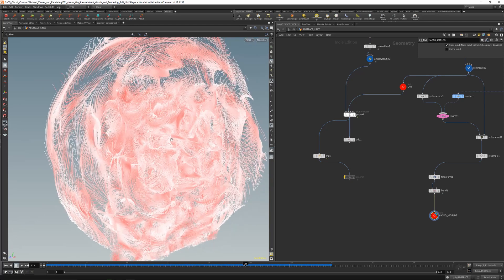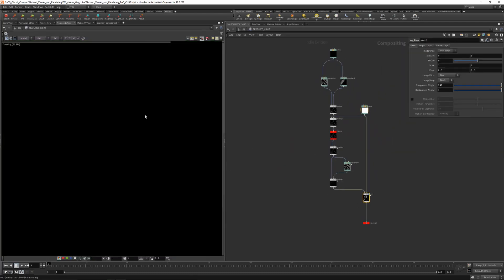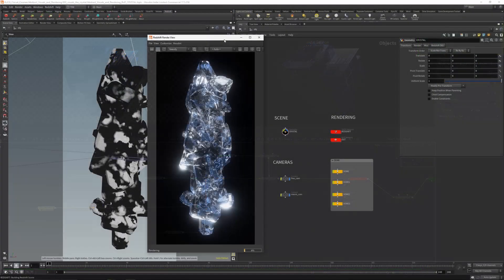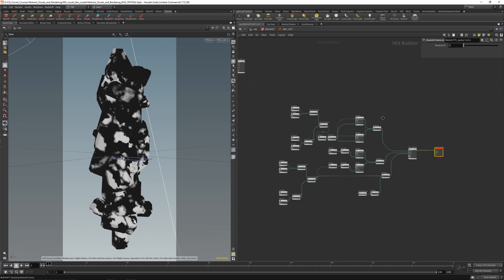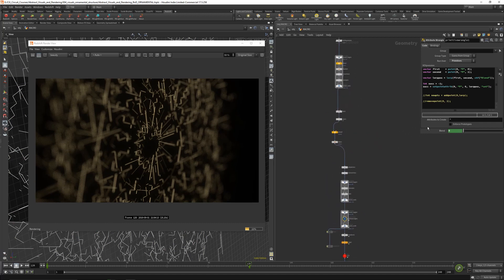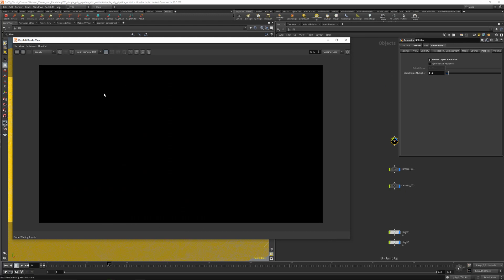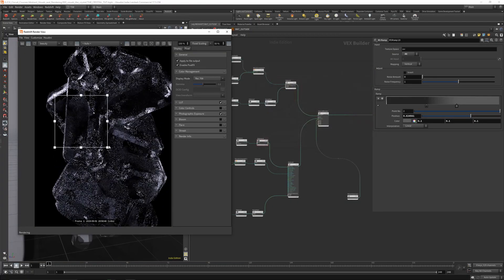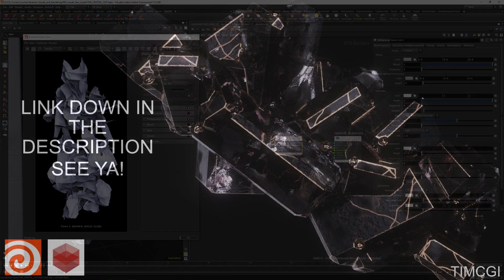Abstract Visuals - Houdini and Redshift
This course is about the creation of visual abstract effects in Houdini. At the same time, this course is also about Redshift for Houdini.

Things we create together: abstract lines, geometric shapes, crystals out of this world and an ornametal structure.
At the end of this course we are going through a pdg pipeline for redshift.
I'm looking forward to the course!

Tim